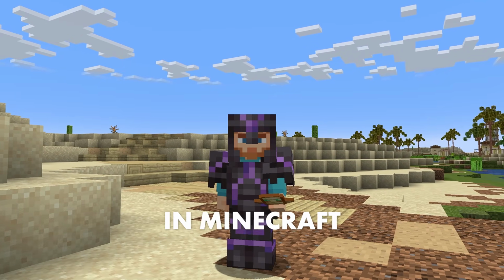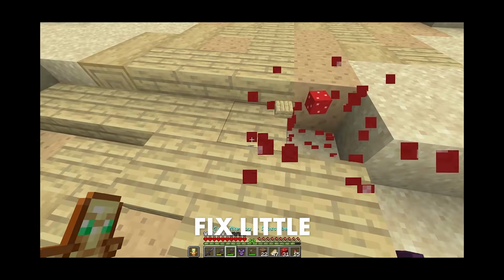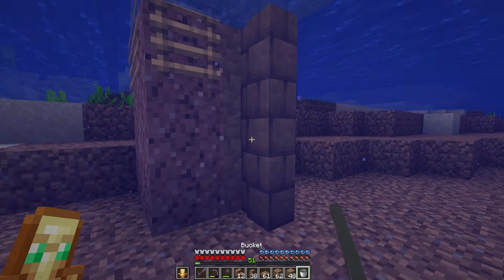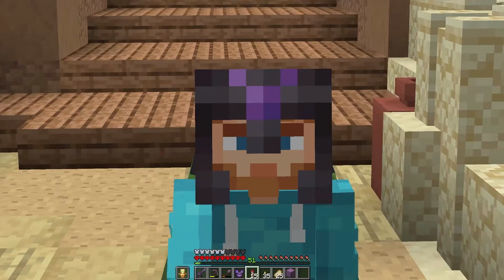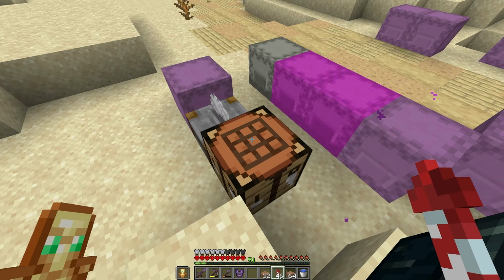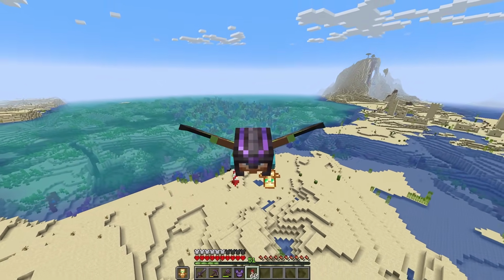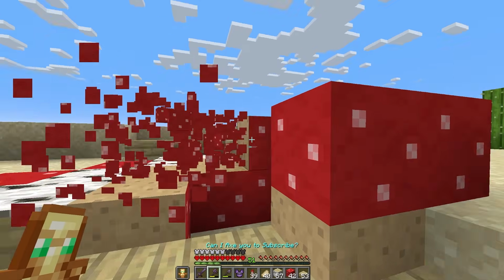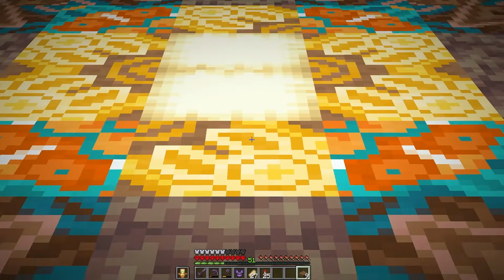Starting my MEGA DESERT BUILD in Hardcore Minecraft 1.20 Survival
fWhip is Starting his MEGA DESERT BUILD in Hardcore Minecraft 1.20 survival let's play!! CLICK THE LIKE BUTTON IF YOU ENJOY!